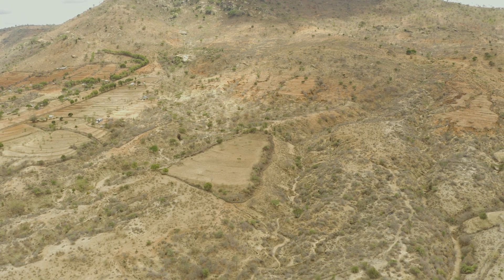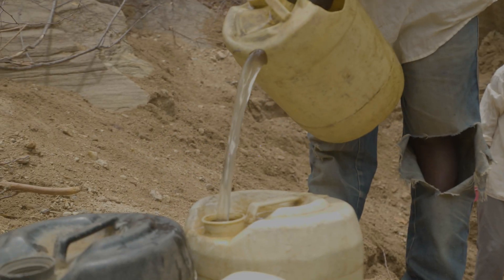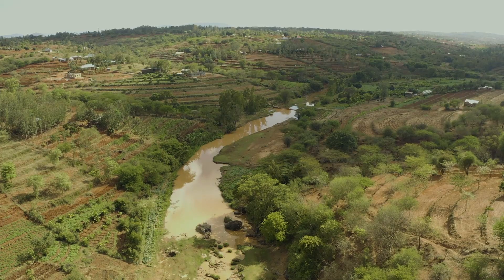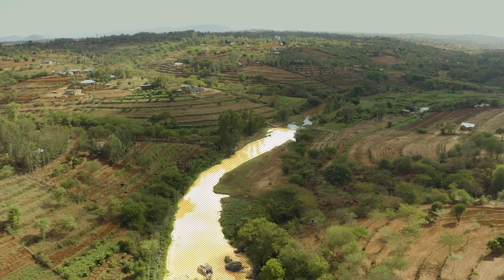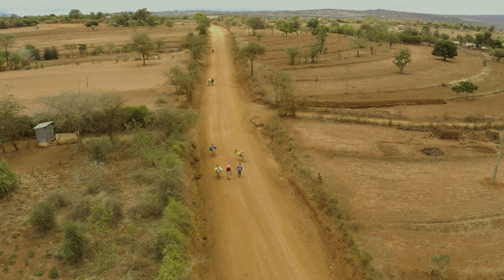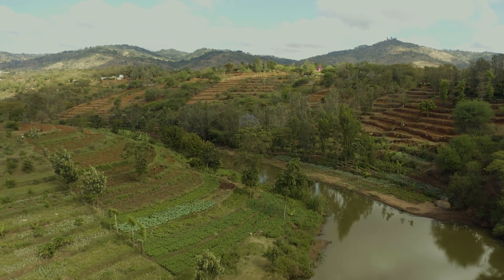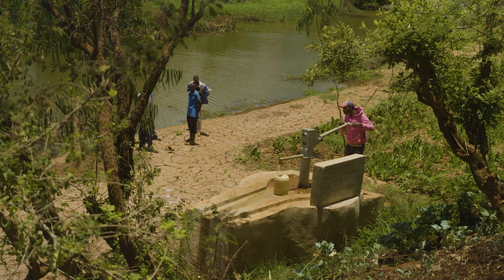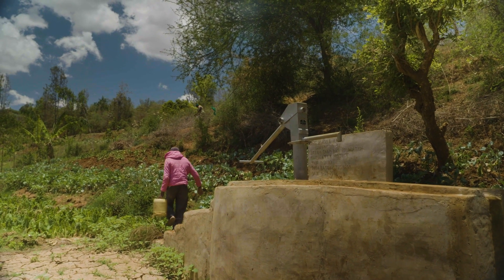Regeneration: Enhancing Water Security with Sand Dams in Kenya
Sand dams contribute to the regeneration of river channels in Kenya that are suffering from a changing climate. CSIS presents chapter one of a three-part series on different climate issues around the world.

CSIS is ranked the #1 think tank in the United States by Global Go To Think Tank Index. to find more of our work as we bring bipartisan solutions to the world's greatest challenges.